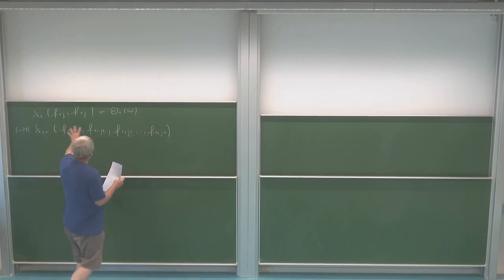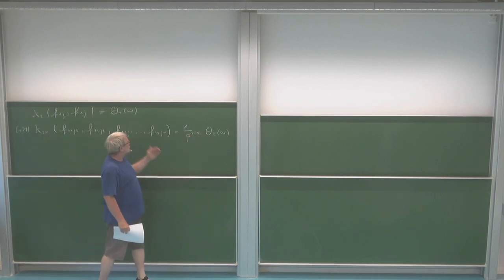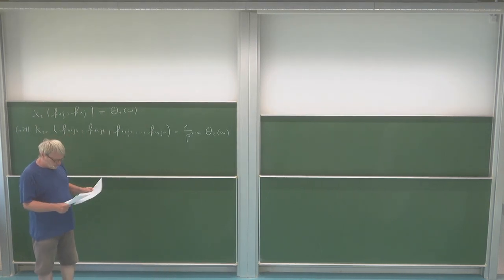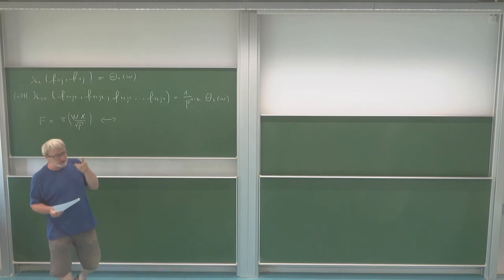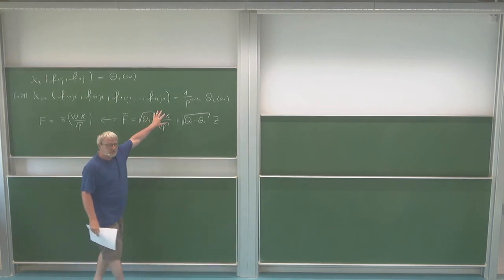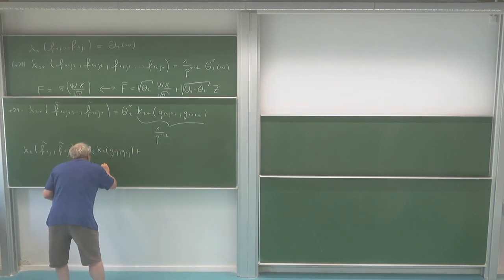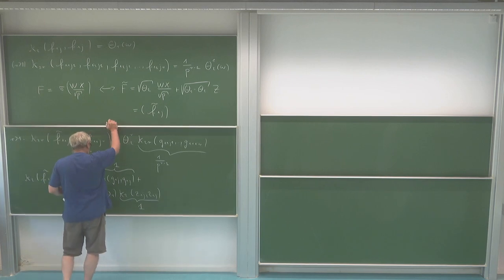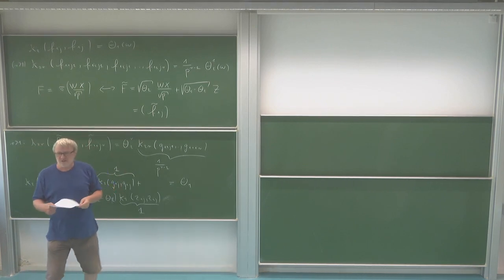RM+ML: 25. Why Do Nonlinear Random Matrices Become Gaussian?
Gaussian equivalence principle, cumulants, non-linear random feature model

0:00 Recap
5:46 Equivalence principle for random feature matrix
15:33 General remarks on equivalence principle

The goal of this lecture series is to cover mathematical interesting aspects of neural networks, in particular, those related to random matrices. In this 25th lecture we show how our understanding of the leading order of the cumulants of the entries of the non-linear random feature model gives directly the Gaussian equivalence principle for this setting: namely, that the effect of the non-linearity is asymptotically the same as the addition of an independent noise.